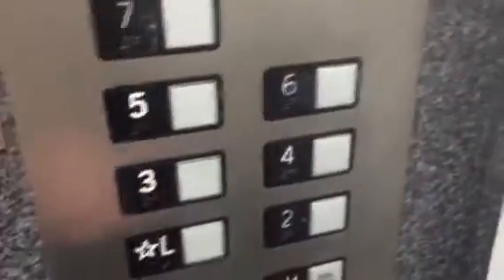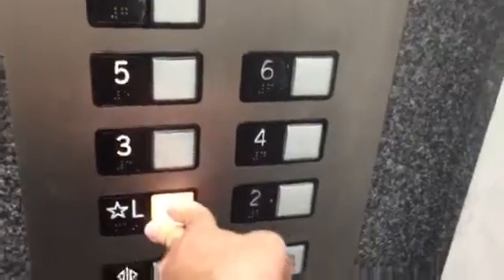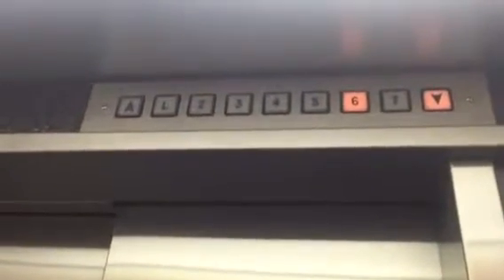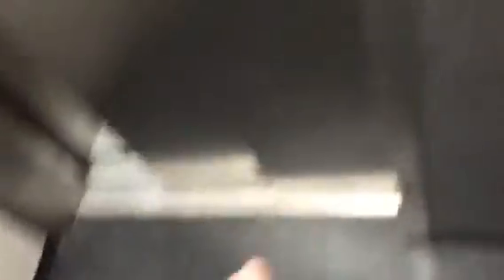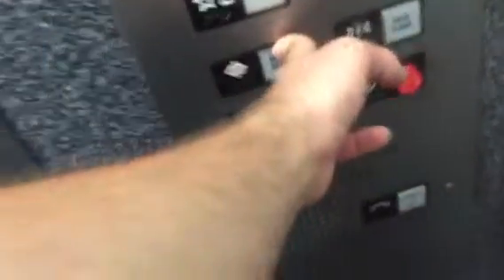Vintage US Bottom-Drive Traction Elevators @ 5222 Balboa Avenue, San Diego, CA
Jason Picker has filmed these.
Installed in 1967. Speed: 400 FPM. Geared Basement Traction (pretty fast).